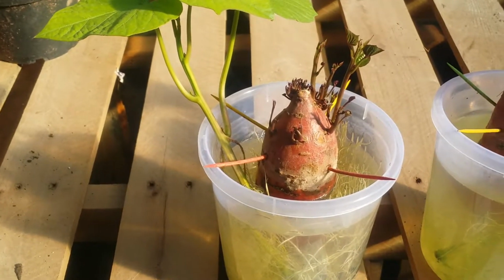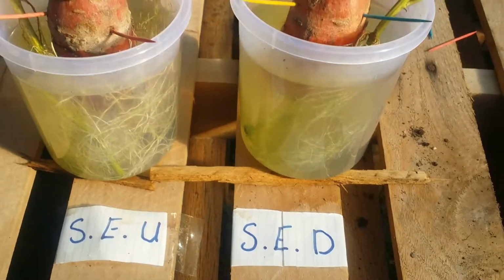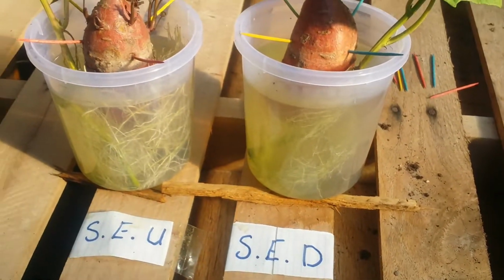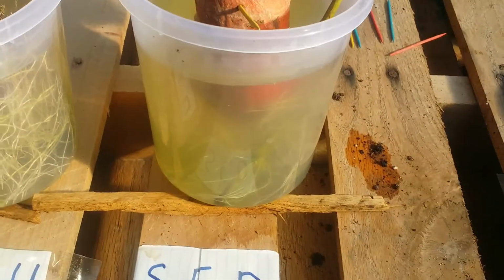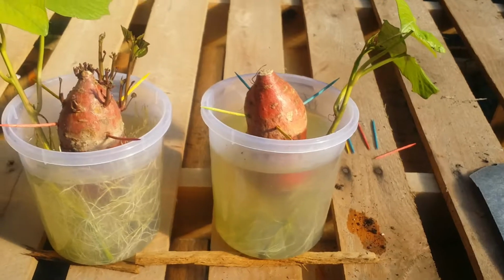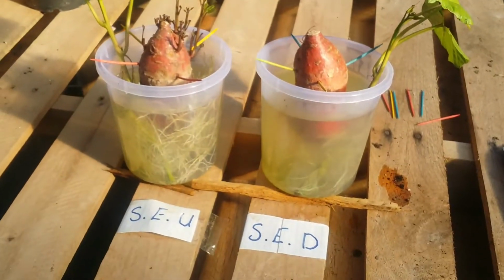Sprouting Sweet Potato tuber and vine/slip in water | Experiment | Episode 12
This video is apart of the sweet potato experiment. The experiment seeks to find out if it matters which end of the sweet potato you put into the water and which end you keep out of the water. The experiment also shows how you can easily sprout your own sweet potato vines/slips for planting. Hope you find the information useful.